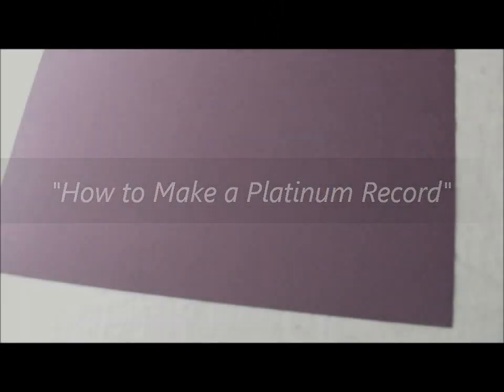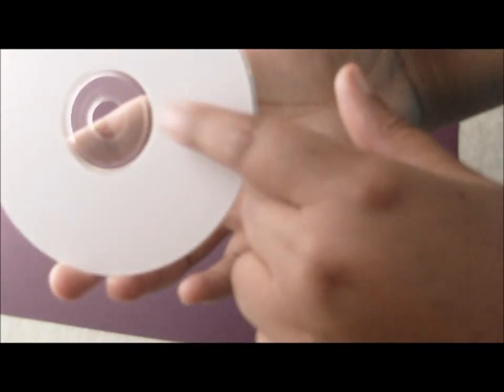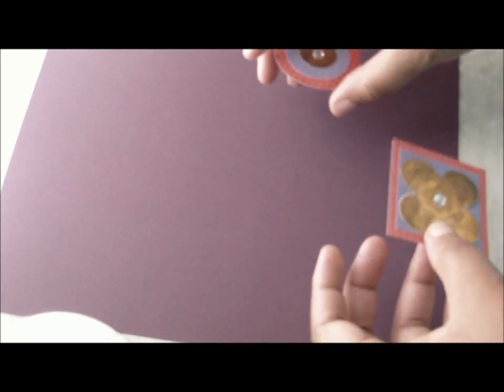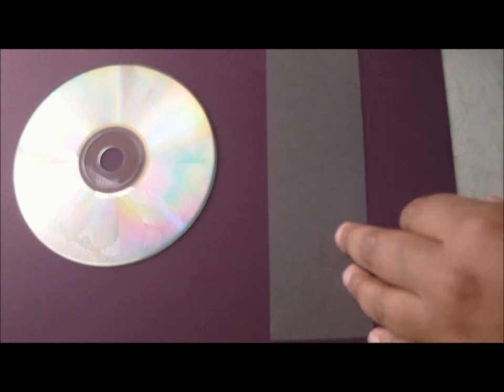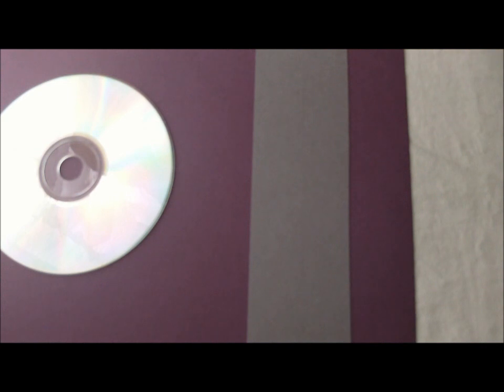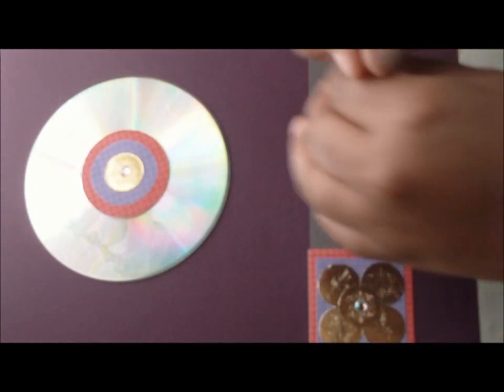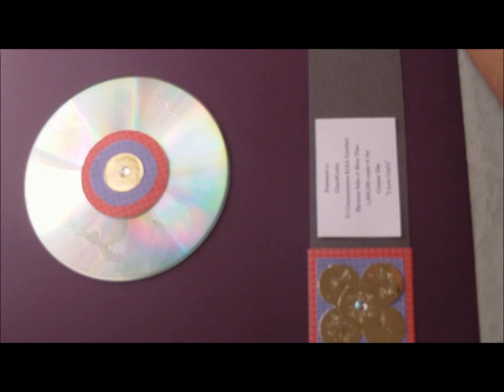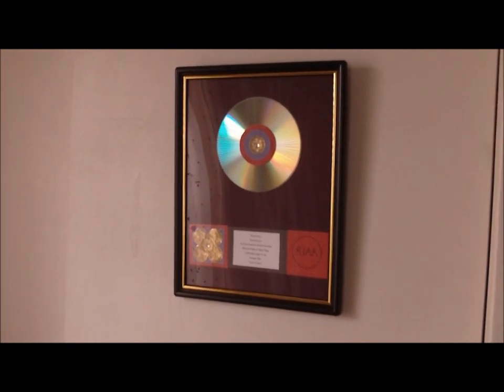How to Make a Platinum Record Replica to Encourage a Singer or Musician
- Make a Platinum Record! All you need is paper, a blank CD, a frame, and craft glue!  This is a great gift for a singer or musician who is pursuing his or her dream!  It only took me an hour and only cost me about $4.00 to make.  I used an Analogous Color Scheme of Red-Violet, Violet, and Red.  Analogous colors are side by side on the color wheel.

Arts & Crafts
Mixed Media
Acrylic Paint
Beads
Red-Violet
Violet
Red
Platinum Record
Gift Ideas